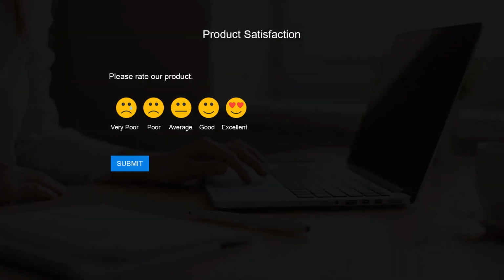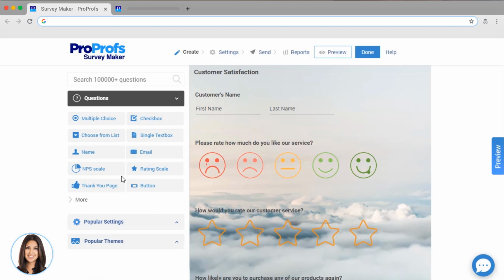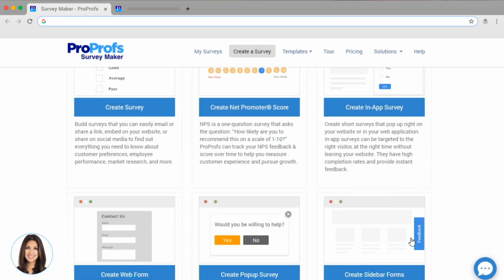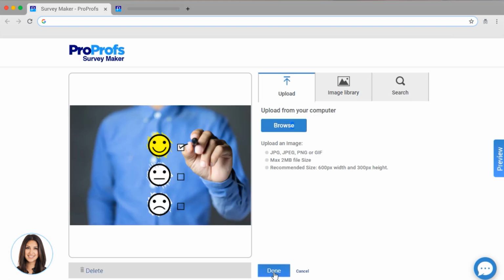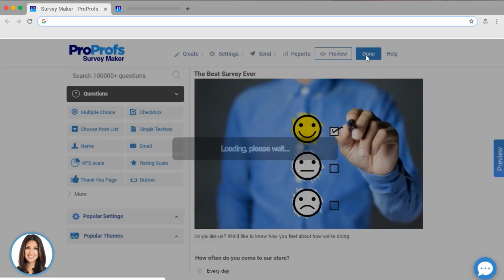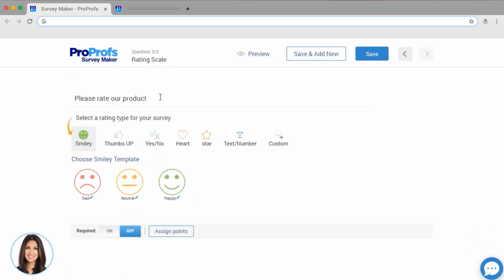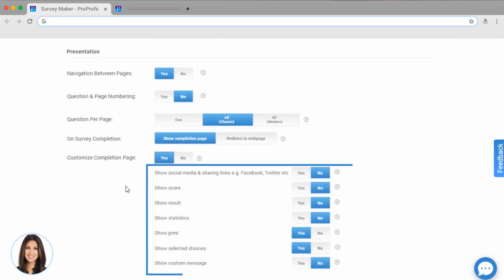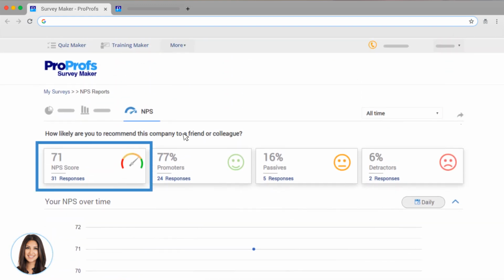How to Create Engaging Surveys Online with ProProfs Survey Maker - Free & Easy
Looking for ways to gather valuable feedback? ProProfs Survey Maker is your one-stop shop for creating professional surveys online,  completely free!  Whether you're in marketing, education, or any other industry, ProProfs caters to various needs.

Here's how ProProfs Survey Maker empowers you:

1. Effortless Survey Creation: Choose from hundreds of pre-made templates or build your survey from scratch. Ask any question, any way you like!
2. Massive Question Bank: Feeling stuck? Browse the largest 3. online database of survey questions and pick the ones that fit your needs perfectly.
4. Customization Galore: Personalize your surveys with images, themes, fonts, and even your brand logo and colors to create a professional experience.
5. Free or Paid, You Decide: ProProfs offers a free plan to get you started, and paid plans with additional features to suit your specific needs.
6. Advanced Features: Control who can take your survey, analyze results with detailed reports, and gain valuable insights from each question.
7. Seamless Sharing: Share your surveys across all channels: email, and social media, or directly embed them on your website or blog.

Timestamp:

0:00 - Introduction to ProProfs Survey Maker
0:28 - Types of Surveys
1:23 - Customer Satisfaction Survey
2:51 - How to Create Online Surveys
5:56 - Configuring Survey Settings
6:44 - Survey Reports